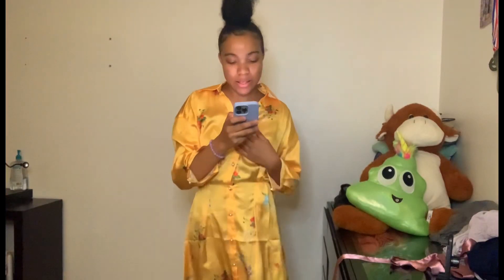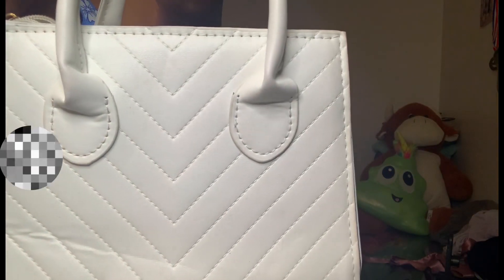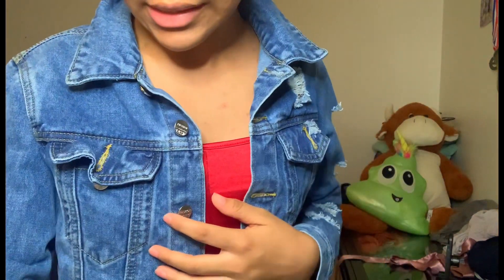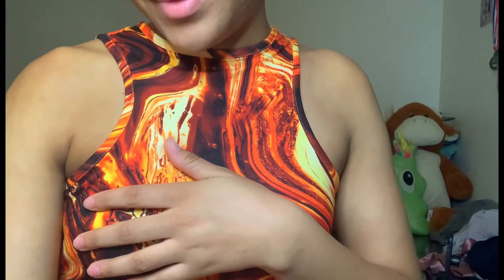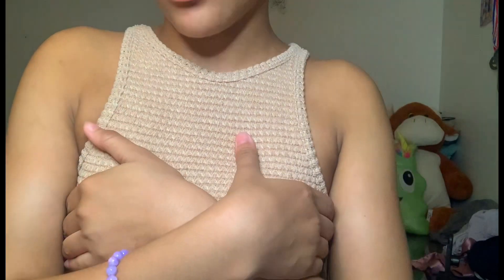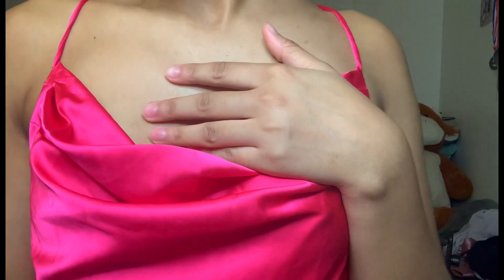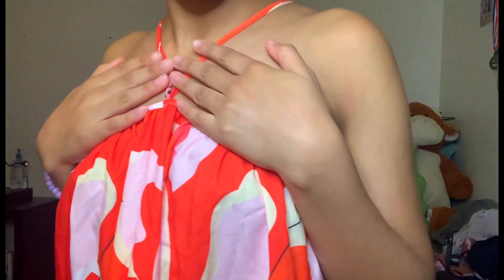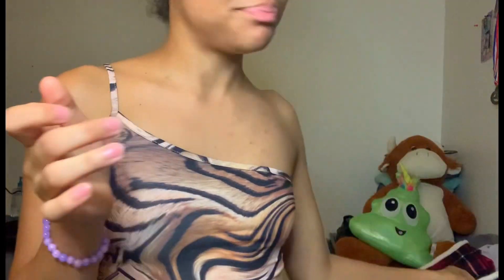VLOG | UNBOXING/ SHEIN TRY ON HAUL+(chit chat)must watch‼️